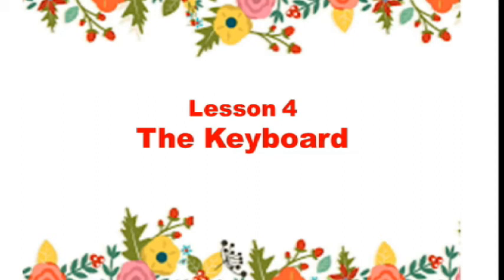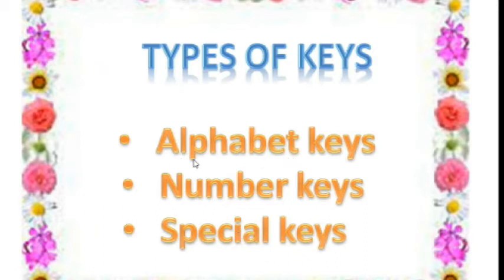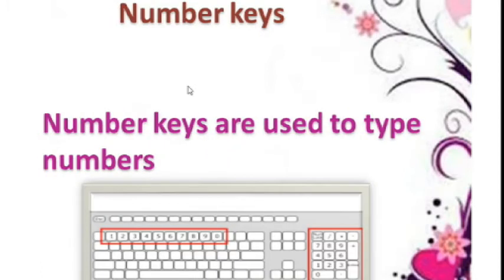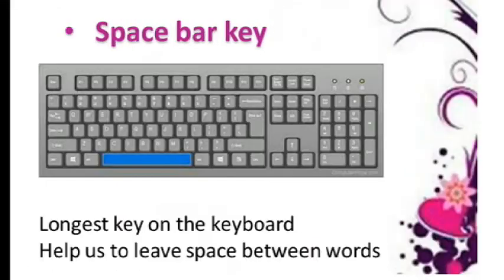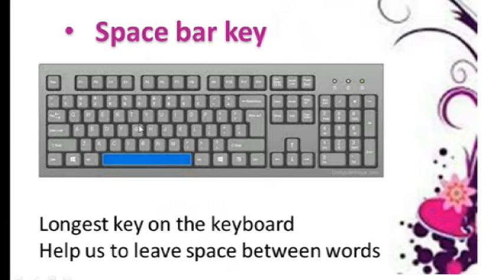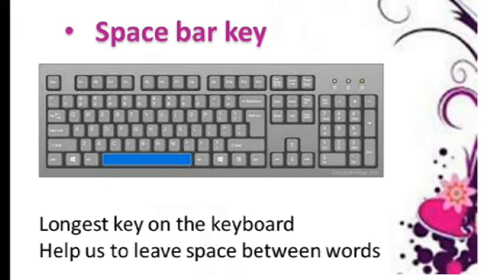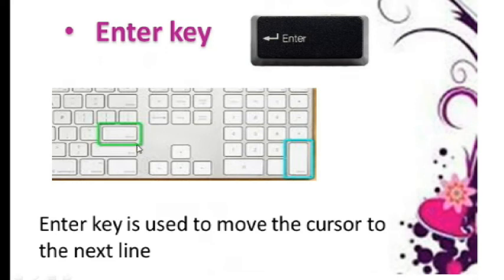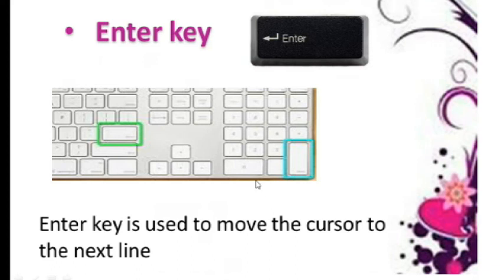The keyboard special keys part 3